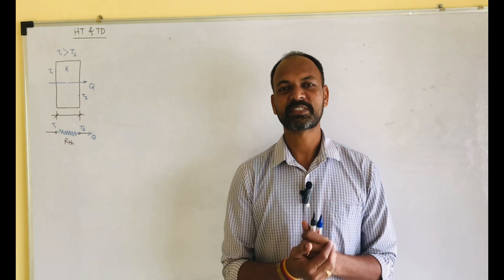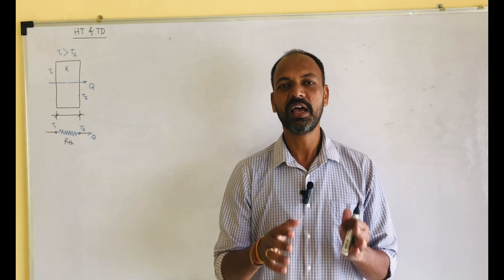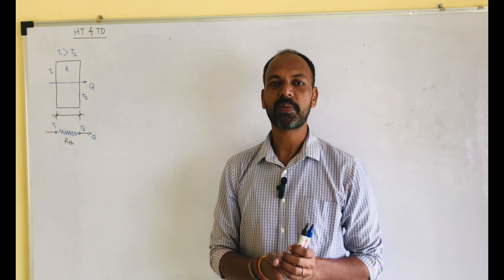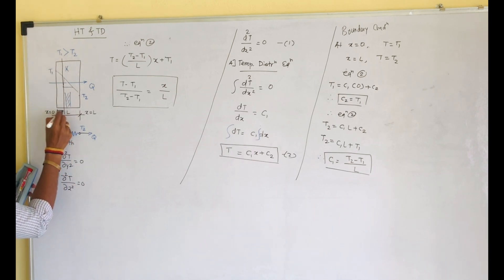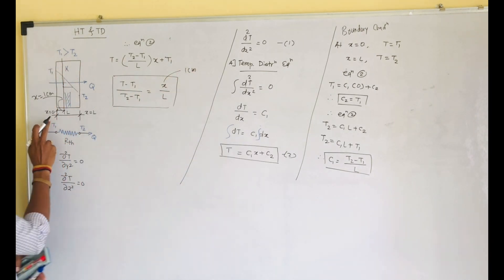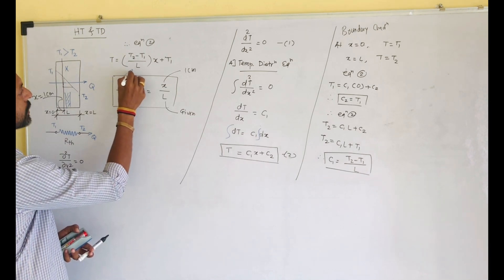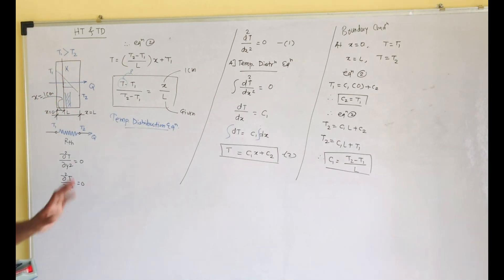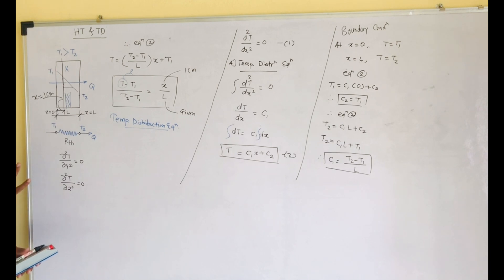How to Derive Temperature Distribution Equation for Plane Wall | Conduction Heat Transfer